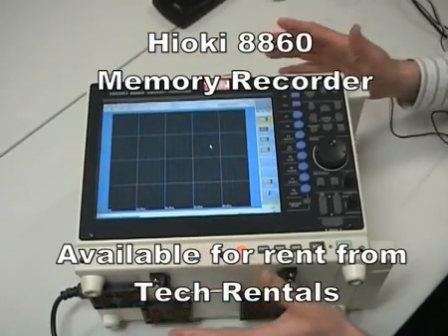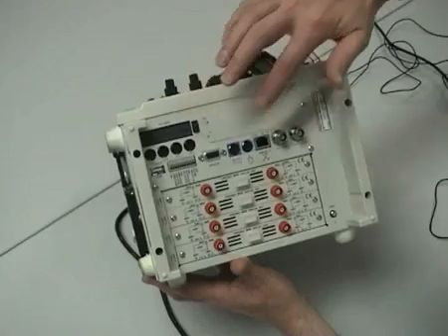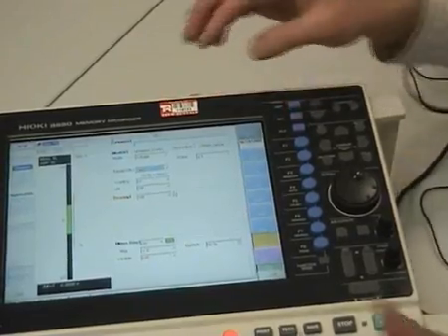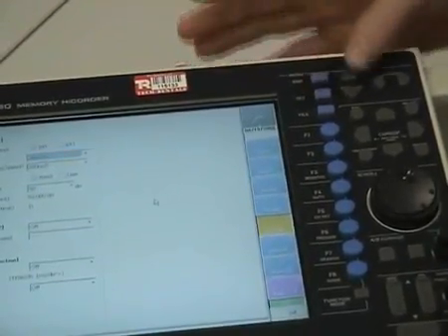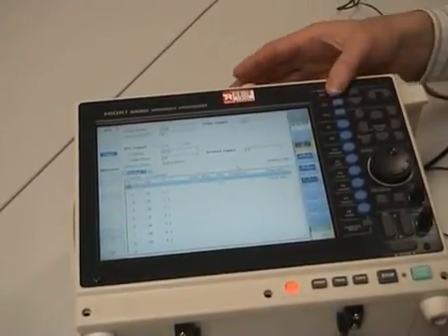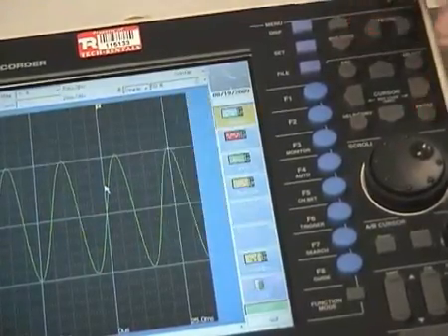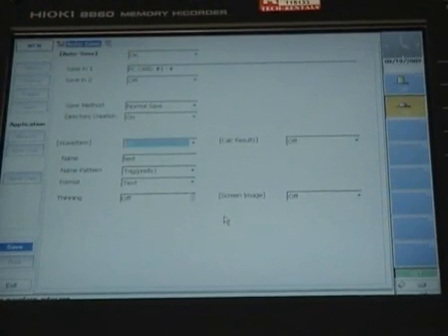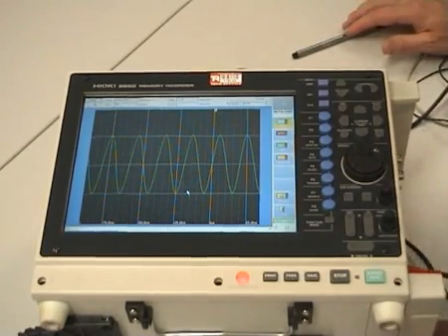Hioki 8860 8 Channel High Speed Memory Recorder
High speed waveform recorder, 20MS/s sampling rate, 8 analogue channels, 16 logic channels, built in printer within the mainframe, a large 10.4" TFT colour LCD, a very high capacity 512MWord RAM (1GB), and save data to the large internal capacity 60GB Hard Drive.